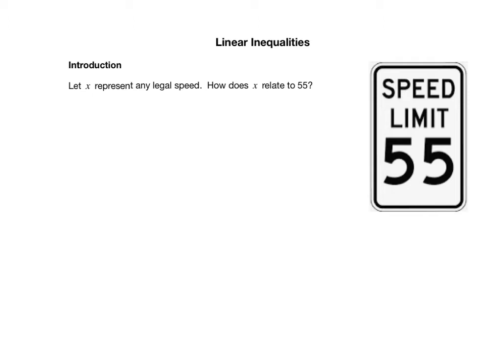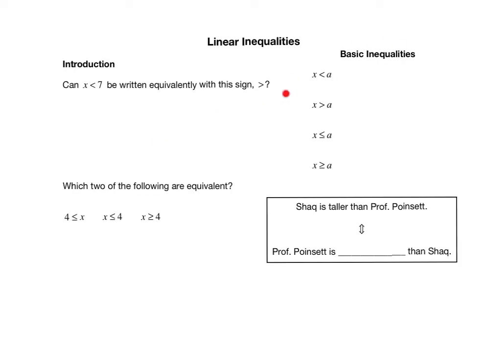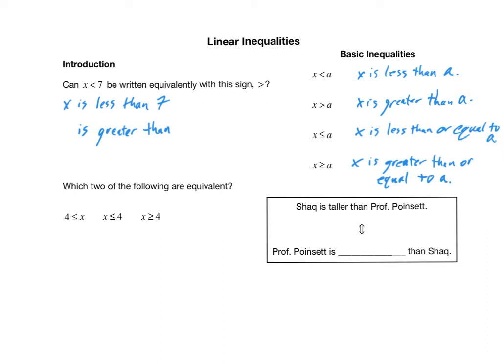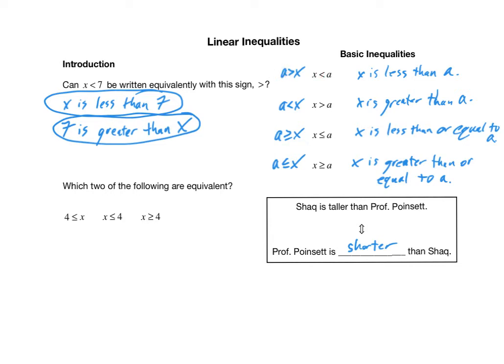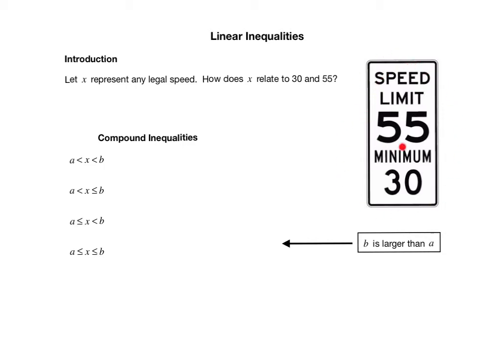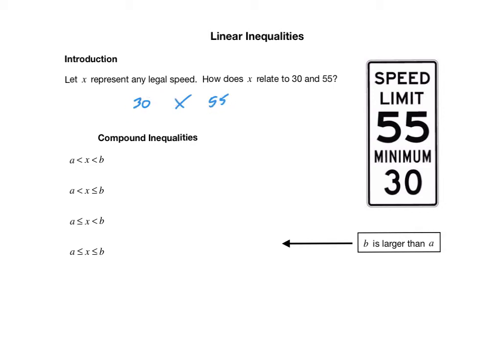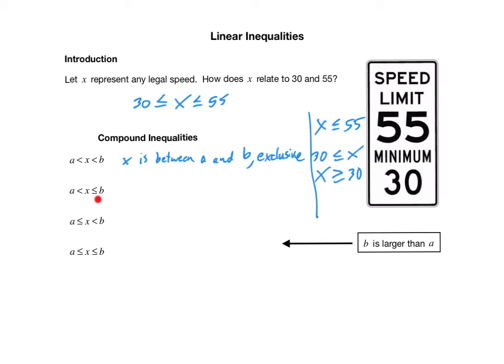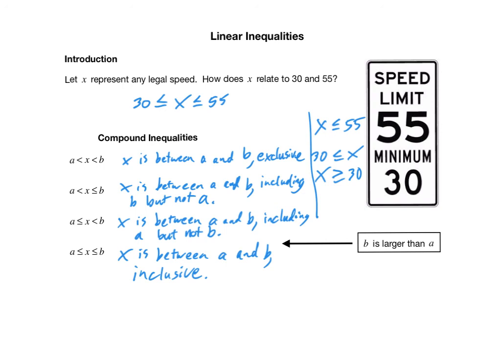Linear Inequalities, part 1 of 3